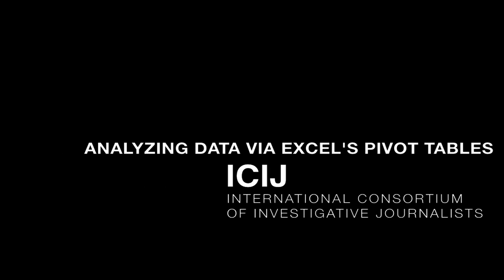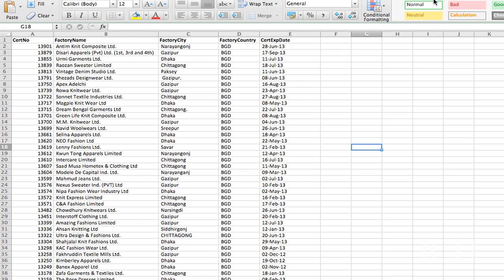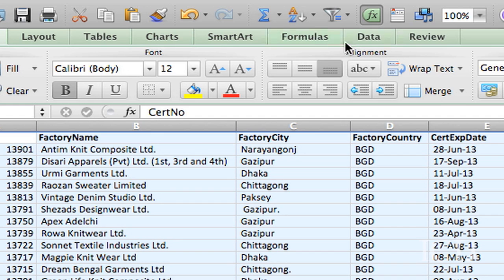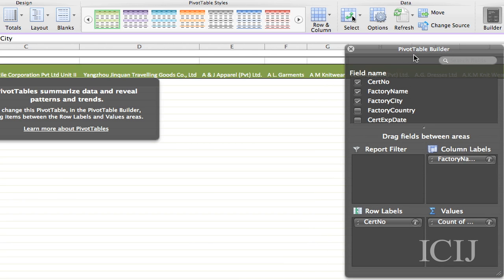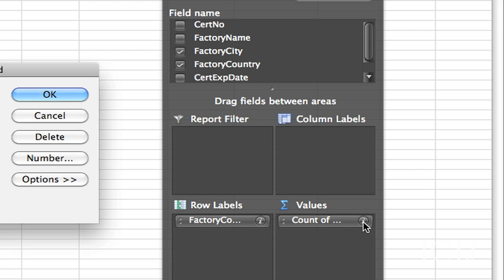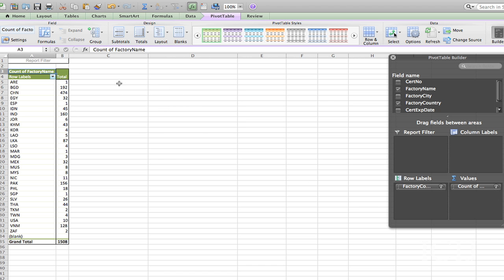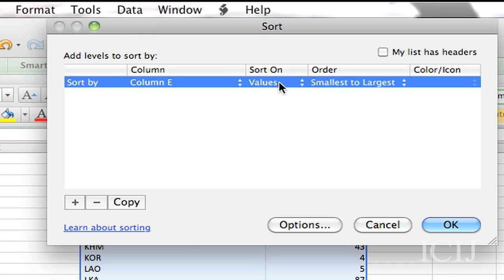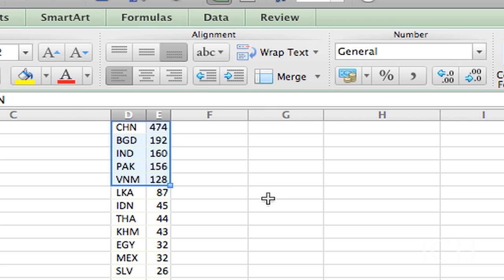Analyzing Data for Investigative Reporting using Excel Pivot Tables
Excel's "Pivot Table" function can be powerful tool to run descriptive statics and show trends. It's also nice for those who prefer to interact with data visually. ICIJ reporter Kate Willson demonstrates the tool in action.